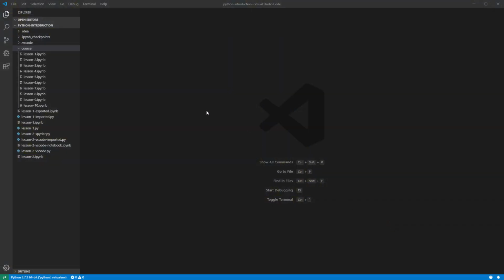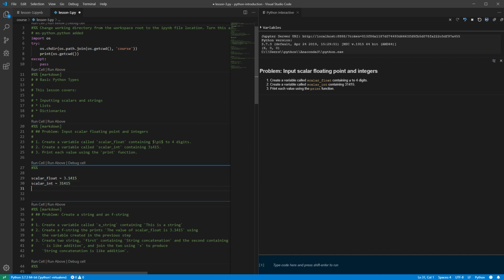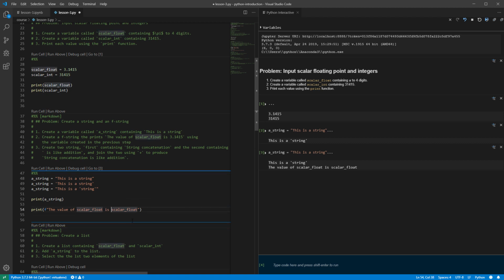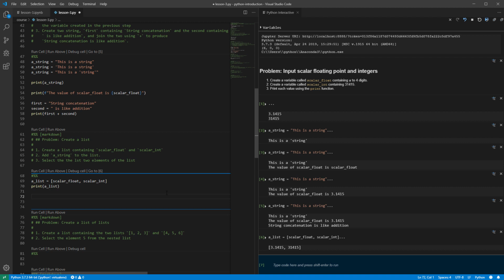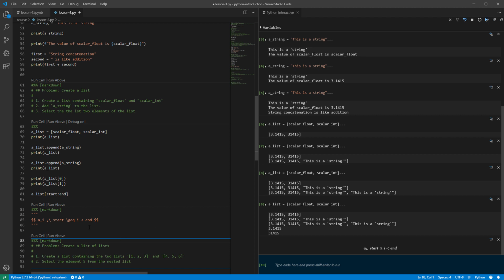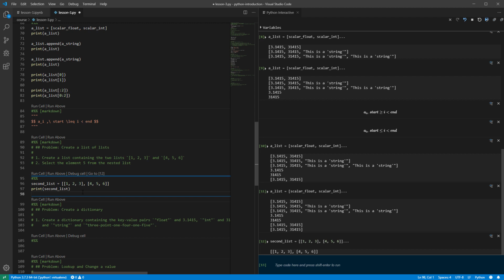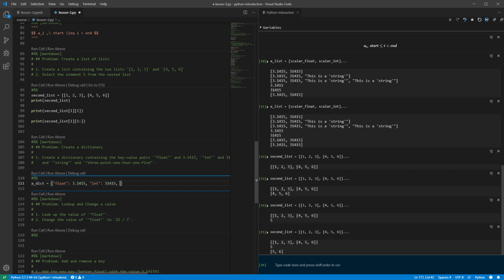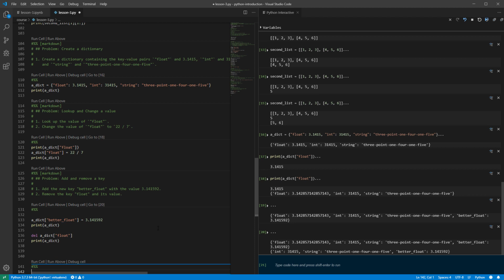Lesson 2: Basic Python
A brief introduction to the core Python types used throughout the course.